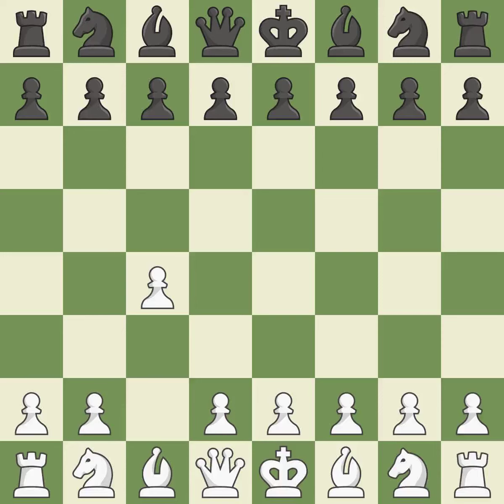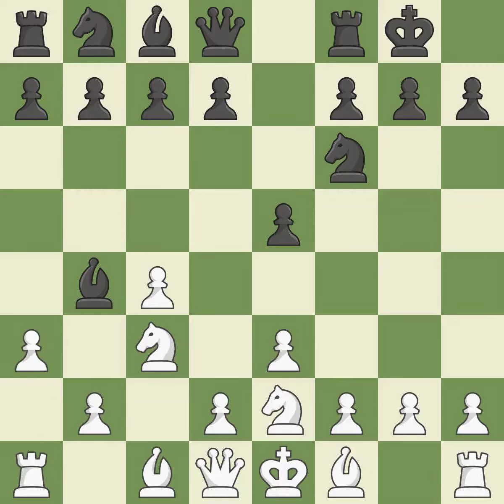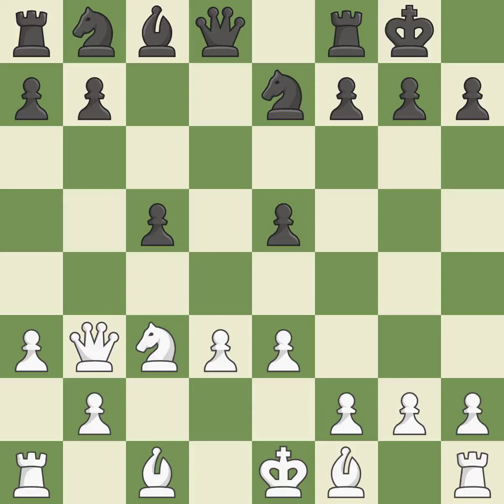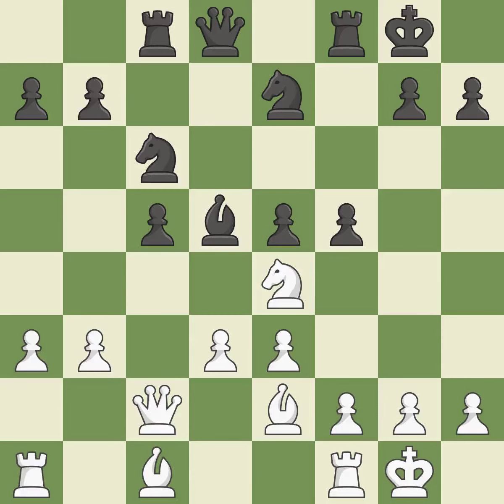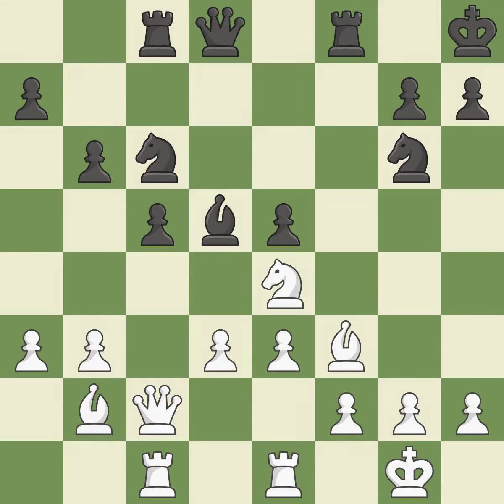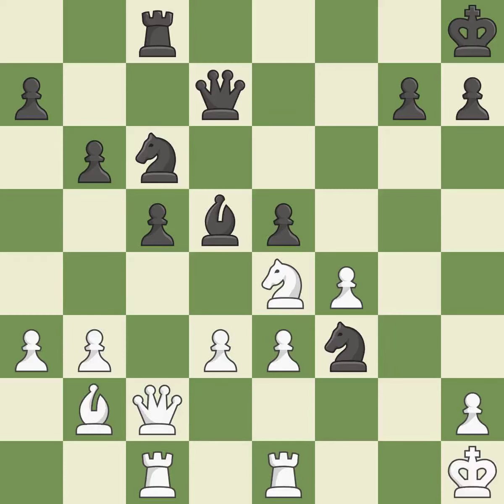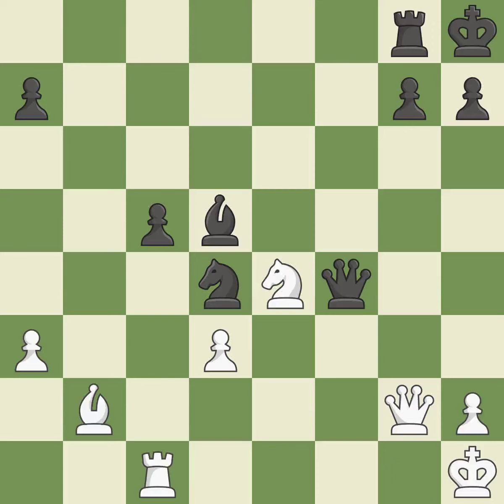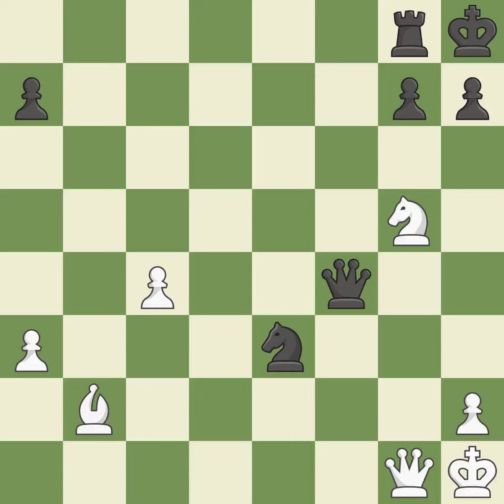White Morozevich Alexander (RUS), Black Rublevsky Sergei (RUS),English Opening: King's English Vari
English Opening: King's English Variation, 2.e3 Nf6, Event Tournament (juniors) (under 20), Site Moscow (Russia), Date 1993, White Morozevich Alexander (RUS), Black Rublevsky Sergei (RUS), Result 0-1, ECO A22, WhiteElo 2545, BlackElo 2525, Remark